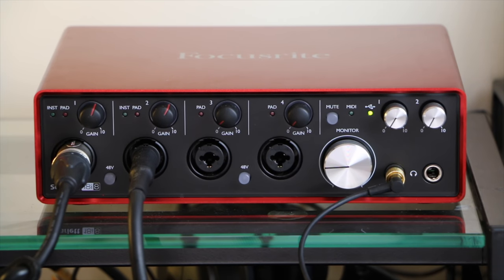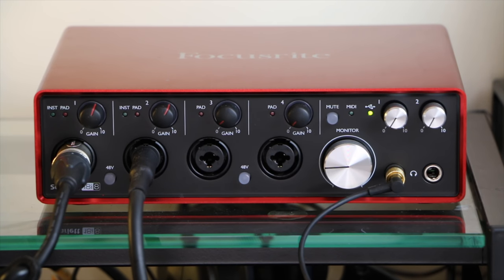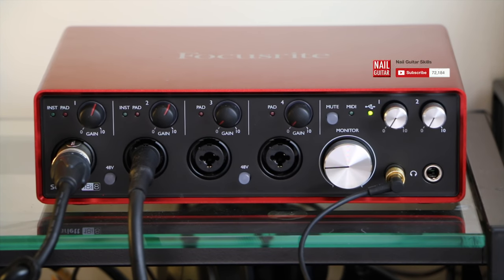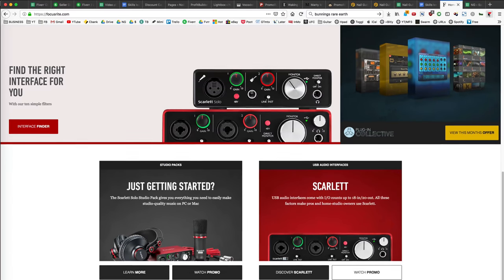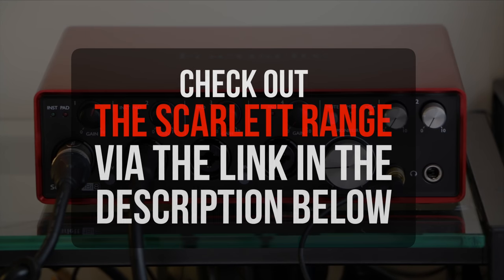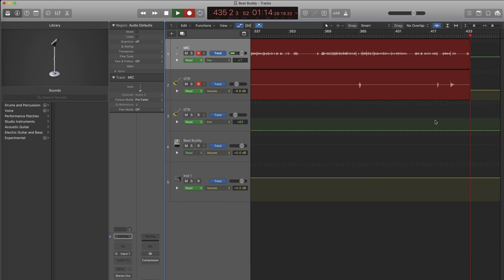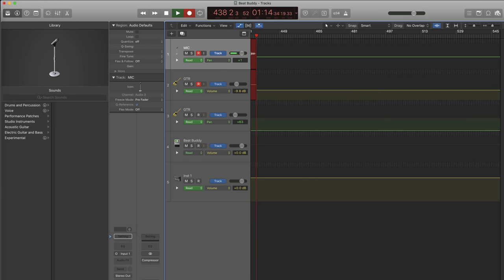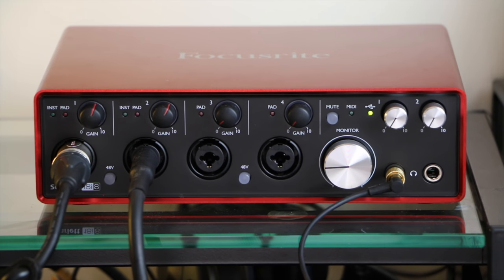Why GUITARISTS Need a Multitrack Audio Interface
◄ Check out the Scarlett interface range.